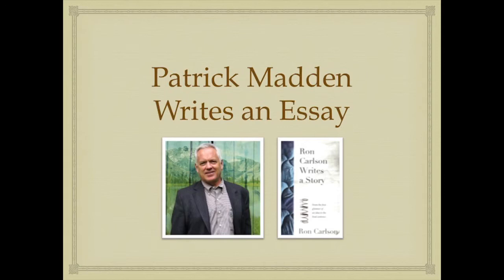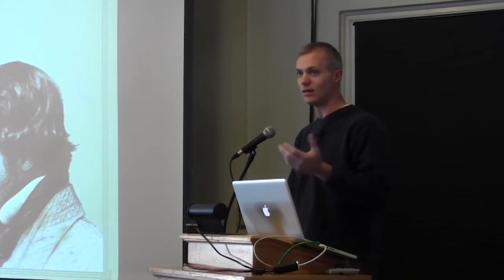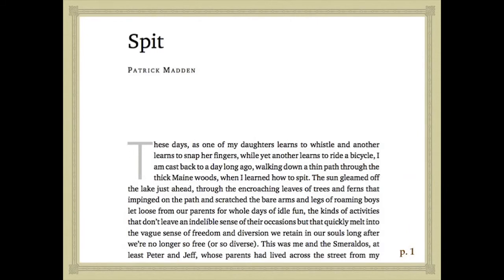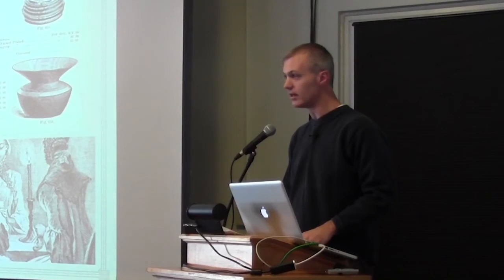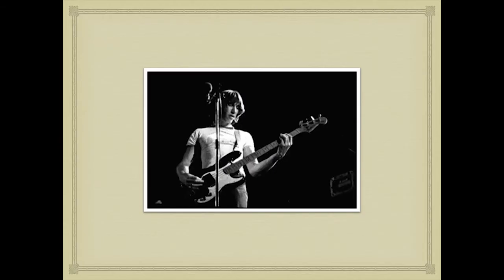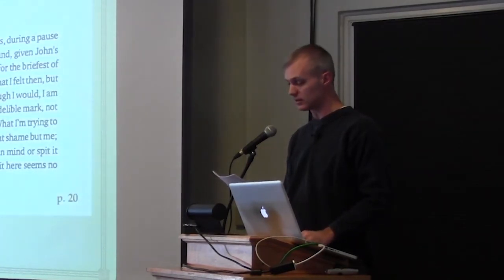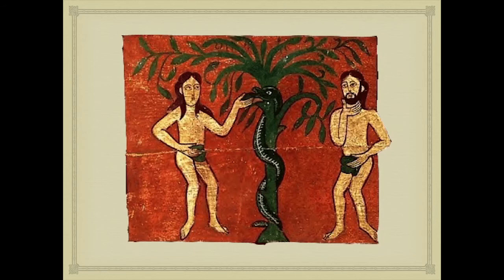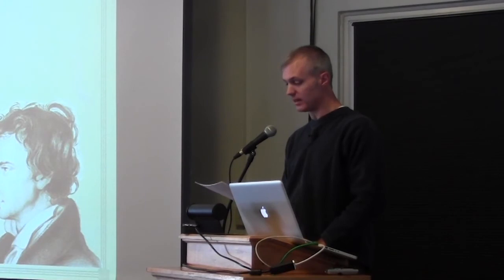Patrick Madden Writes An Essay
A 1/1/15 lecture at Vermont College of Fine Arts by Patrick Madden, about writing the essay "Spit," including instructions and inspirations about writing essays generally.